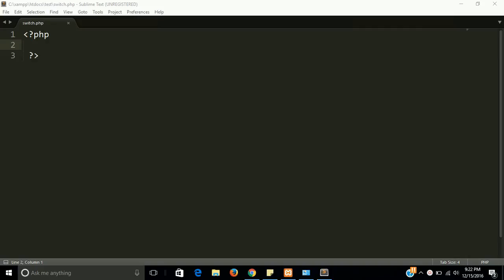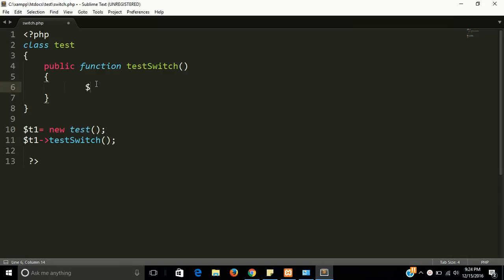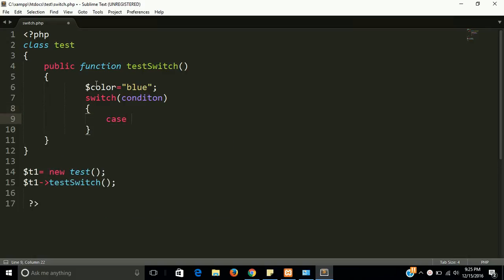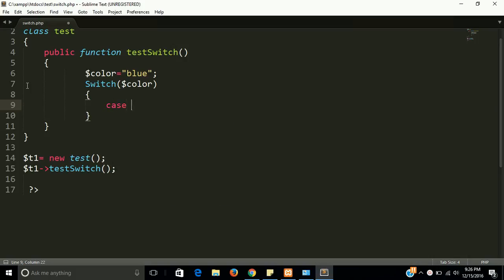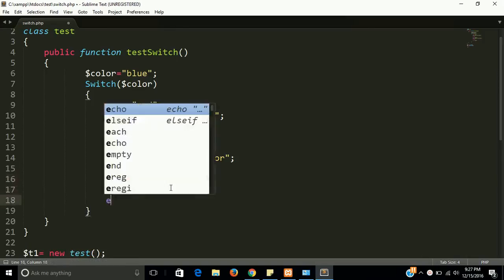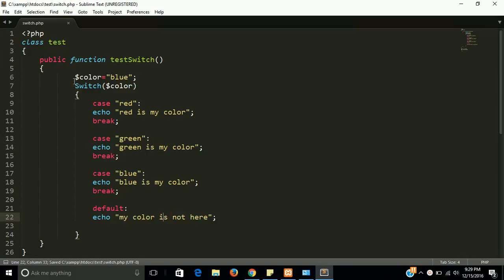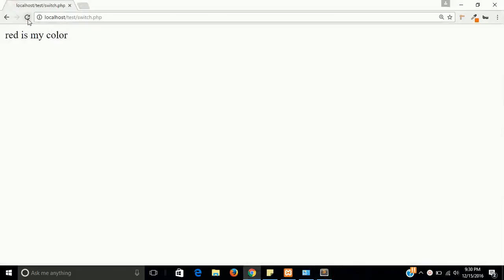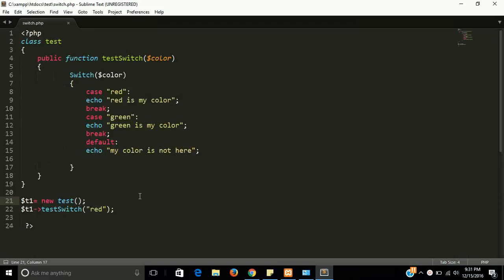switch case in php with oops | learn php step by step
Switch case use for many action and statement and use cases in switch statement and  put a break point after every case. If nothing is match with condition then default case will be work.